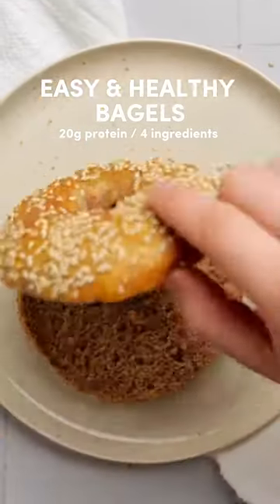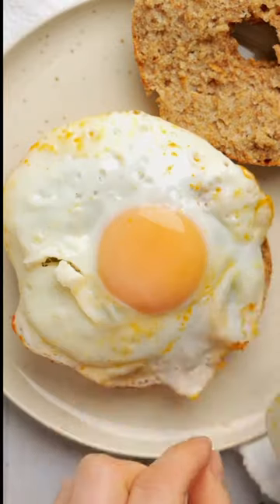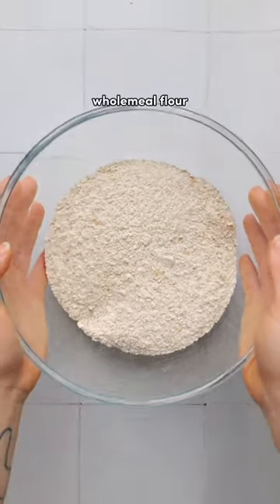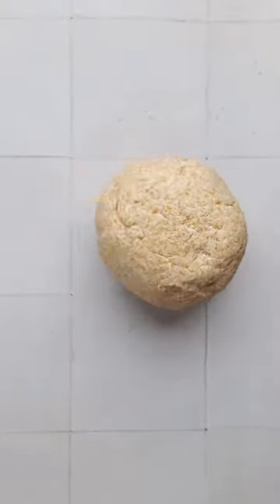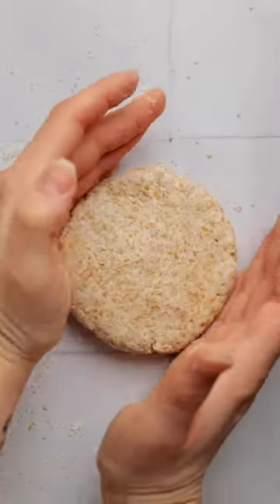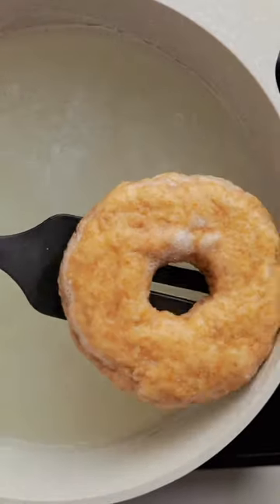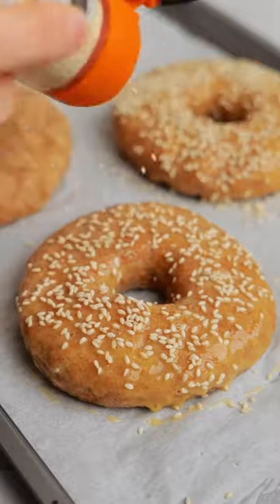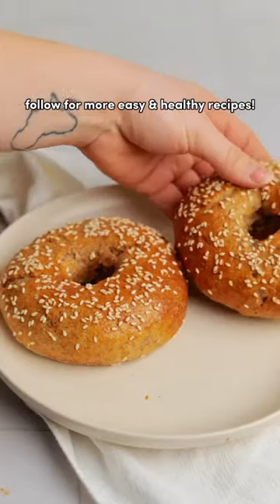Easy & Healthy Bagels 🤯 (no yeast)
This might just be my new favourite thing to make.

These on the other hand are made with just 3 ingredients and contain 20G OF PROTEIN each – they’re perfect for a breakfast sandwich or lunch and keep you full for hours.  💪🏼

TRUST ME – make them. It may seem like a lot of effort but it’s seriously easier than it looks and kinda fun as well. AND once you make them, breakfast is basically sorted for 4 days 🫶🏼

Ingredients:
(makes 4 large bagels OR 6 smaller bagels)
- 300g Wholemeal Flour
- 1 heaped tbsp Baking Powder
- ½ tsp Salt
- 400g Greek Yoghurt or Coconut Yoghurt

Method:
1. Preheat oven to 190°C / 170°C fan.

2. Add dry ingredients to a mixing bowl and whisk to combine.

3. Add yoghurt and use a spatula or your hands to work this into a ball of dough. Add a sprinkle of extra flour or a touch more yoghurt if needed to reach the desired consistency (it should be sticky but not too sticky, haha).

4. Once combined, divide the dough into 4 equal pieces (I recommend weighing the dough and then dividing it by 4). Shape each piece into a bagel shape – roll it into a ball, flatten to create a disk and then create a large hole in the middle.

5. Bring a pot of water to a boil the drop each bagel into the water for a minute on each side. This is optional but makes the bagel bigger and fluffier.

6. Brush each bagel with egg wash (a whisked egg) or some milk and sprinkle on sesame seeds.

7. Place on a baking tray and bake for 22-25 minutes until golden. Store in the fridge.